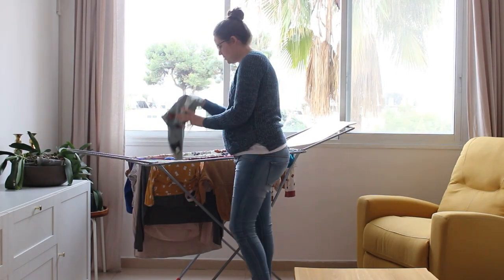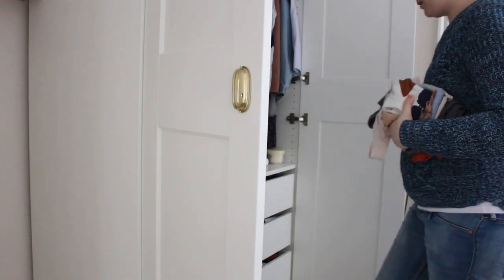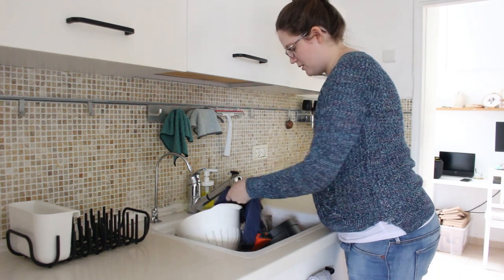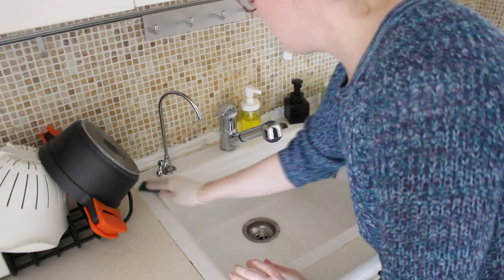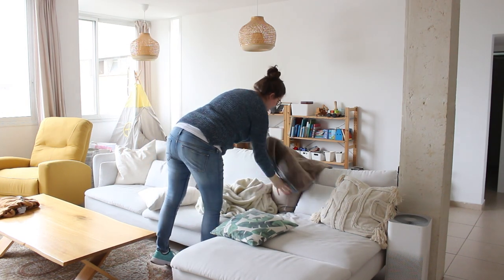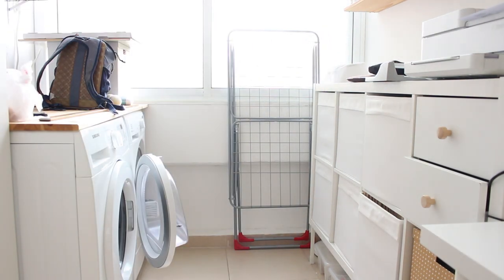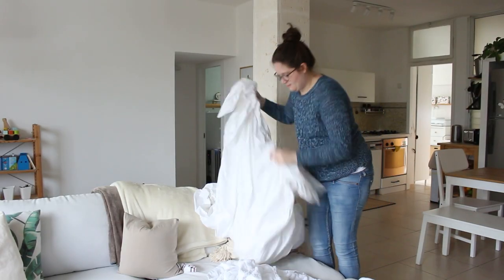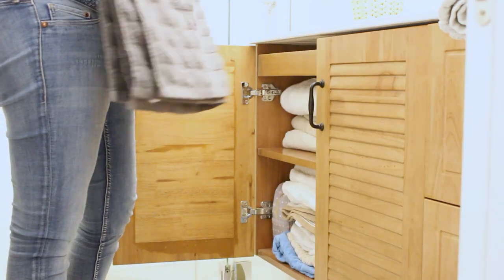Cleaning Motivation + Laundry Folding | working from home mom routines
New clean with me video! I do have so many things to do around the house and while I am working from home I also work on my home haha :) So I have a little cleaning motivation video for you guys, please let me know if you want to see more videos like this, 2022 is going to be a bug year on my channel so stay tuned!

Music broke for free